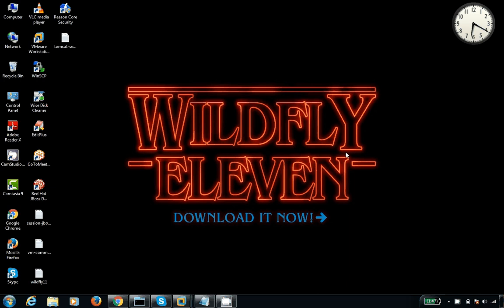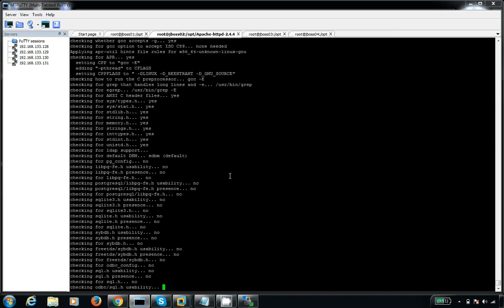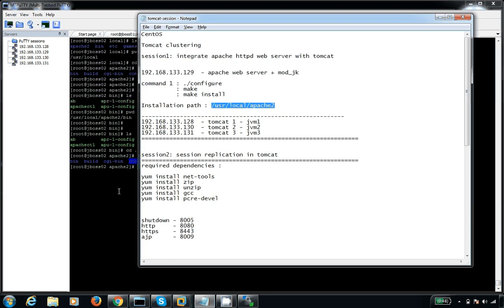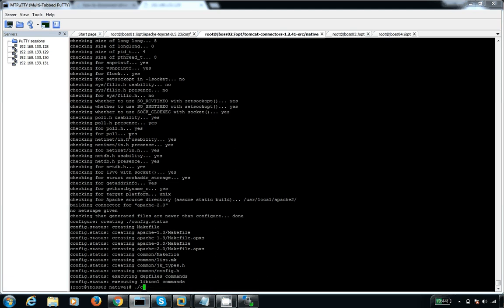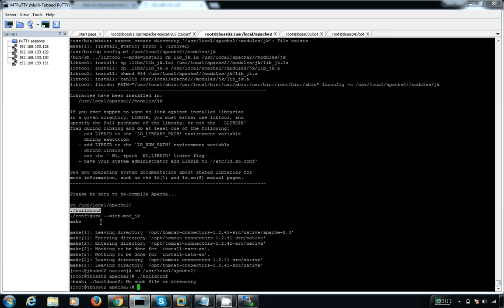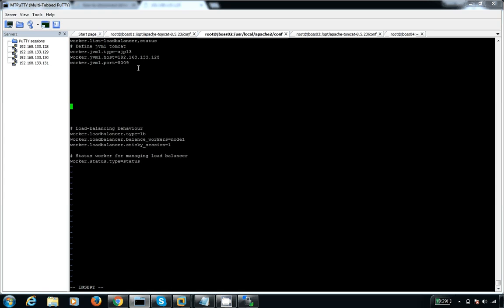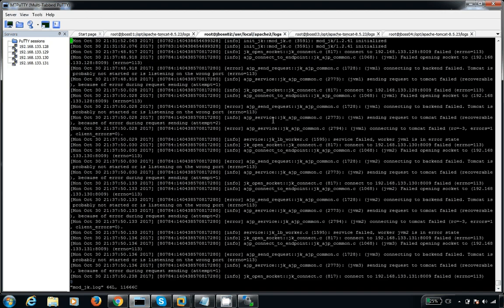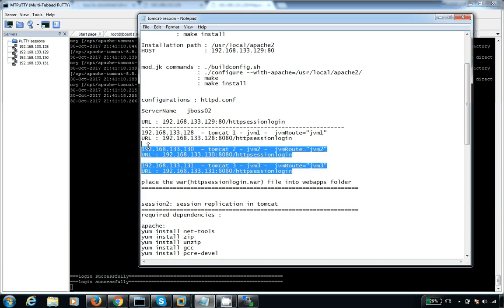Tomcat Clustering & Integration with Apache mod_jk SESSION PART-1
To Download WAR Files use below link:
(application login username: admin and password: admin123